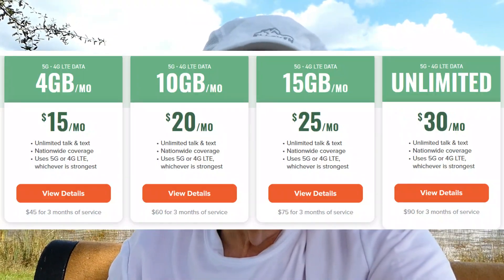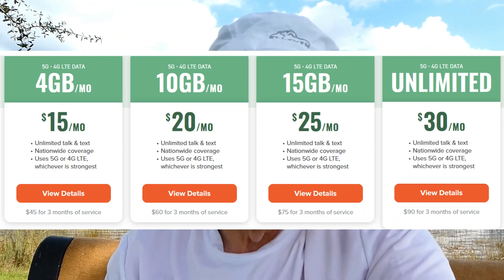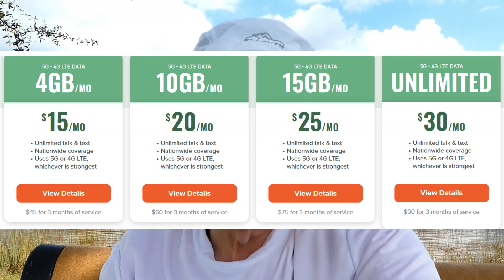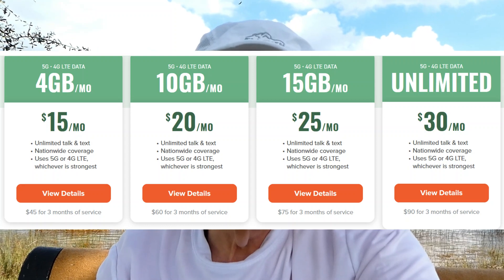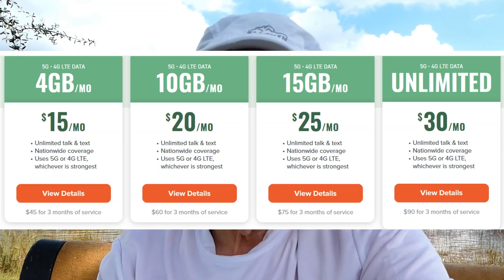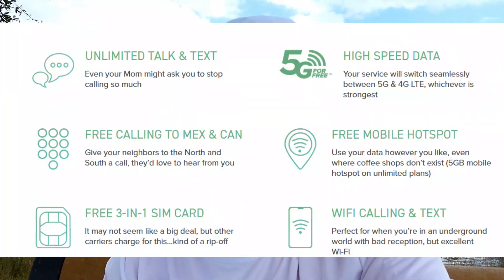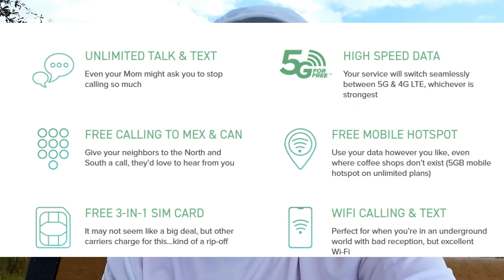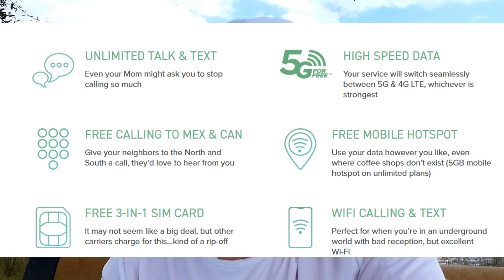Mint Mobile One Year Review & Opinion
I have been using Mint Mobile for over a year now and I am continuing to renew my subscription. In this video I briefly review my experience, my opinion as to the quality of the service, and what grade I give it. Please note that whatever I mention about prices is information that I had on the day this video was recorded (end of 2022).

If you go to the Mint Mobile site please use this link. That will give both of us a discount, pending any changes in their policy of course.